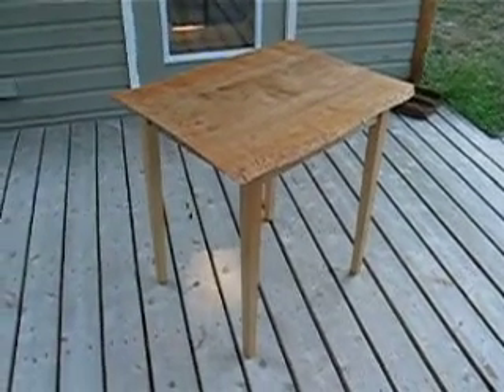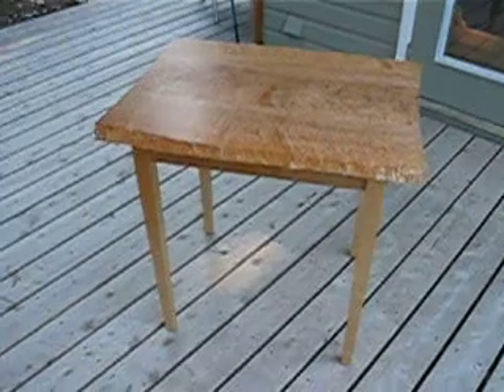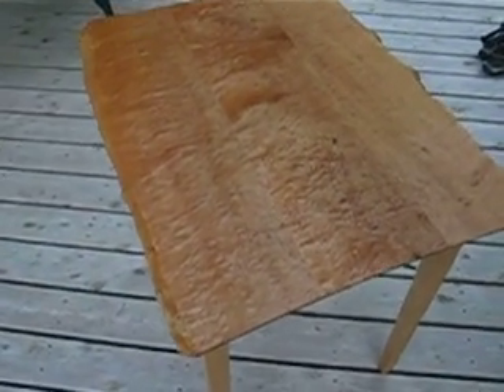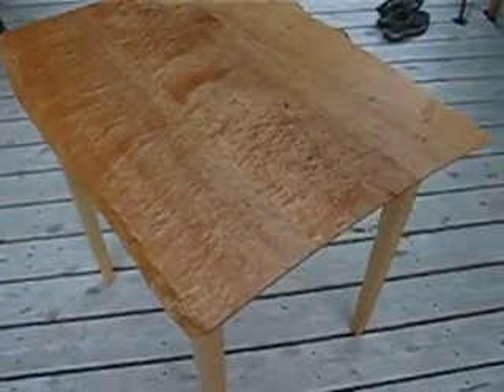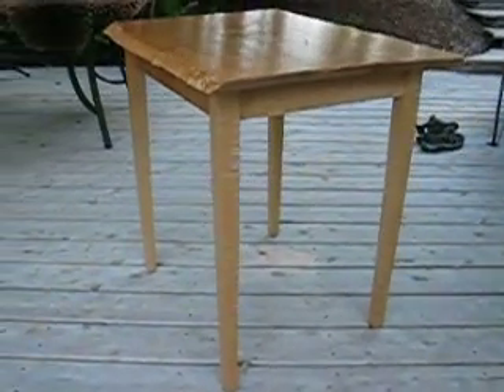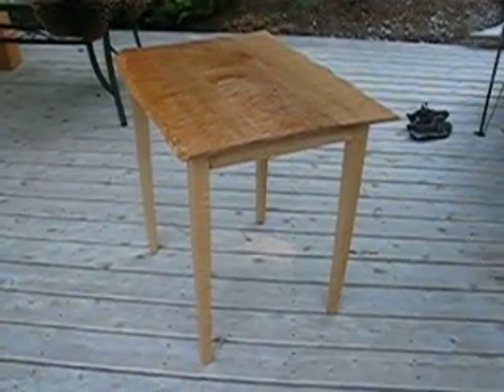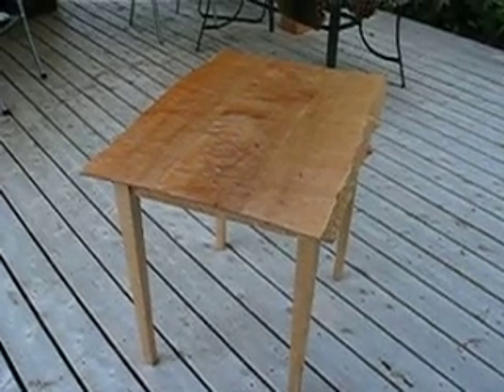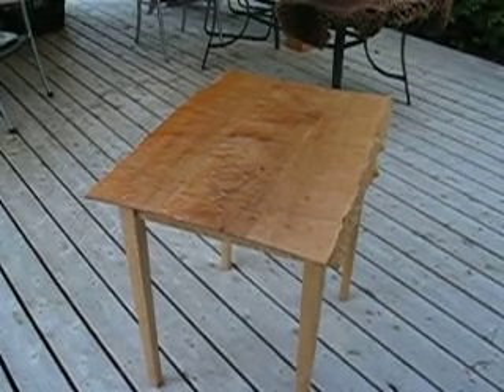Live Edge Maple Table for Two Featuring Blistered Maple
A short tour of a small dining table by CanadianWoodCraftsman.com that features a blistered maple top with tiger maple legs.